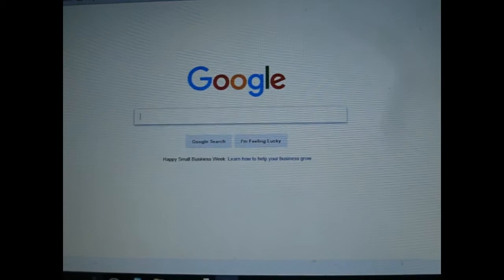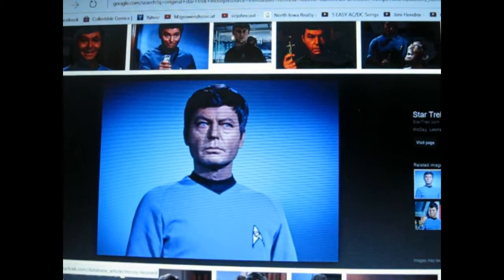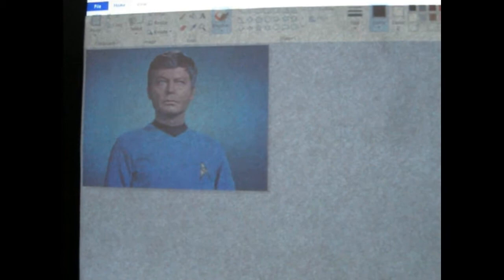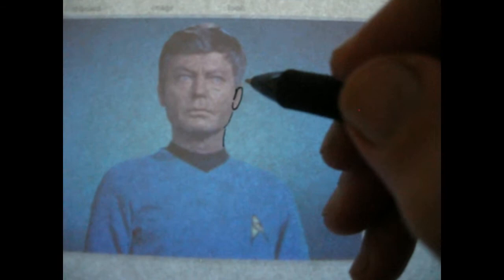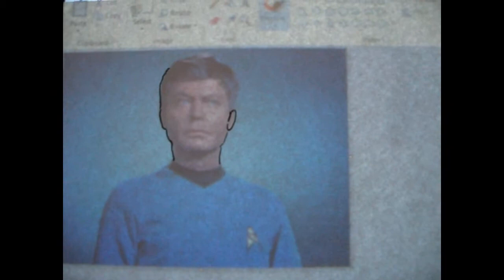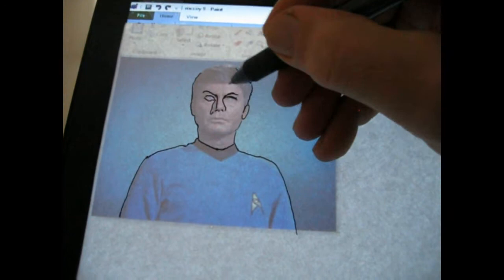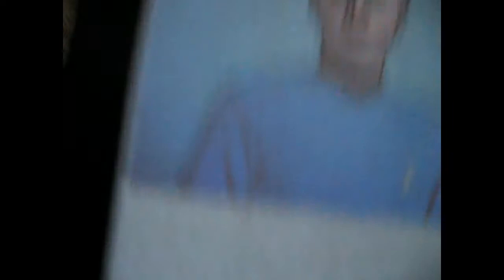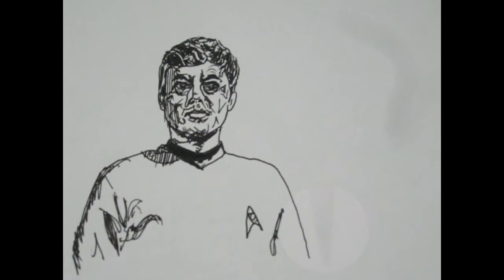How to draw dynamic comic art !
Some of my dynamic drawing techniques, used on my new "Star Trek" strip...